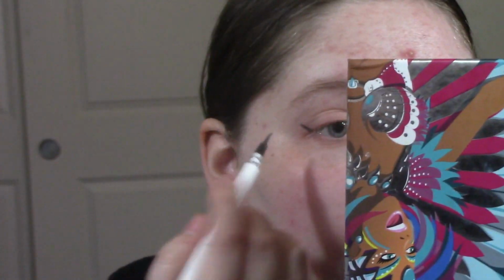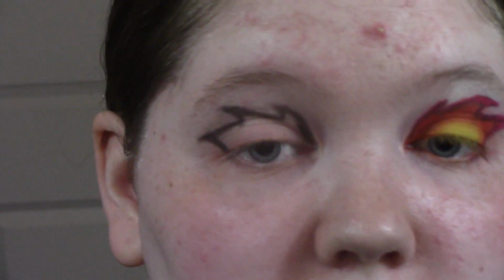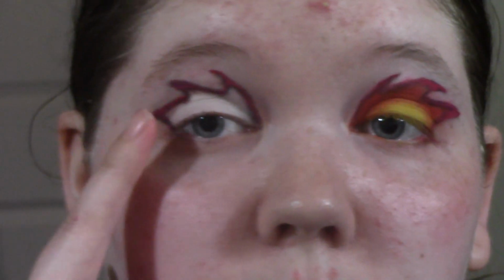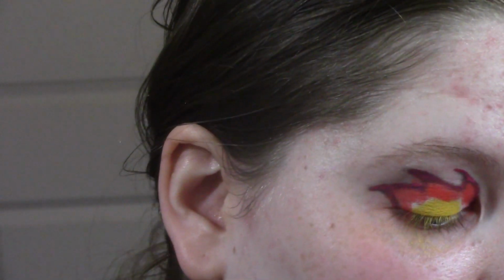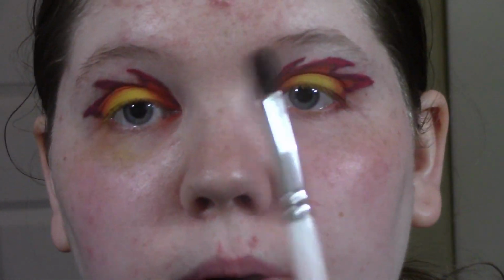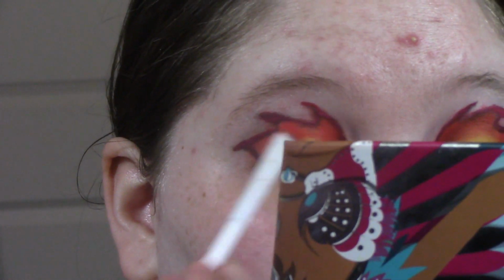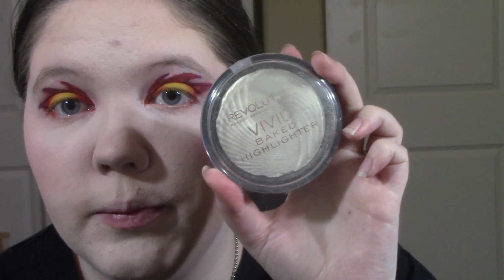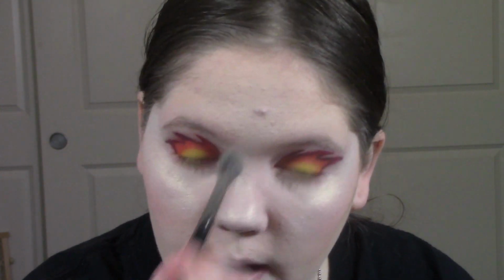Red Fire🔥Eyeshadow Tutorial & New Rainbow Series! 🌈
My New Video Red FIRE Eyeshadow Tutorial & New Rainbow Series!
Products used in order:
Elf waterproof eyeliner
Nyx vivid brights eyeliner in vivid fire
Loreal infalliable concealer
Morphe JH32 brush
Wet N Wild eyeshadow brush
NYX Ultimate brights palette
Morphe JH39 brush
Morphe JH40 brush
Real Techniques sponge
Loreal infalliable fresh wear foundation
Loreal infalliable concealer
Maybelline fit me powder in sun beige
Morphe M523 brush
Loreal true match blush in c1
Wet N Wild blush brsh
Makeup Revolution baked highlighter in golden lights
Essence make me brow eyebrow gel
Nyx matte lipstick in perfect red
Elf eyelash curler
Wet N Wild mega lraength mascara